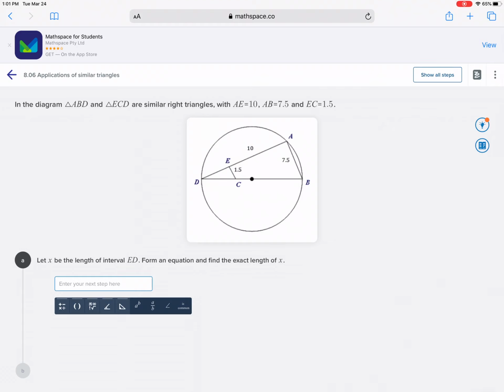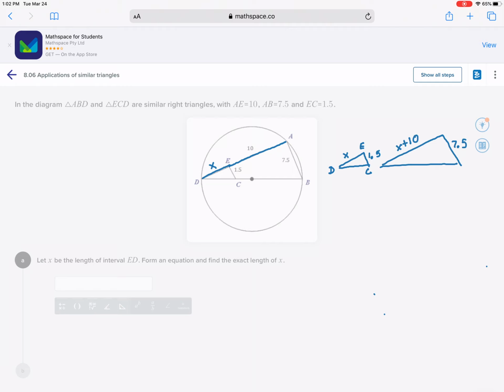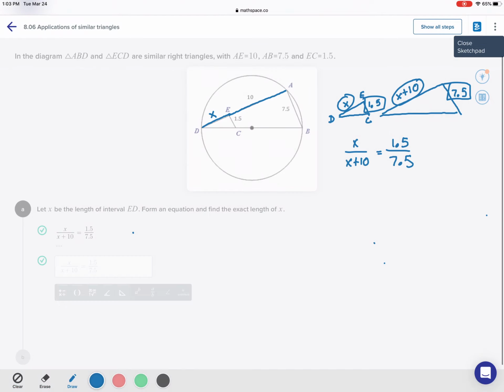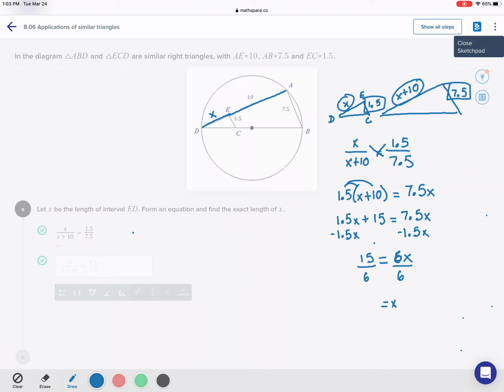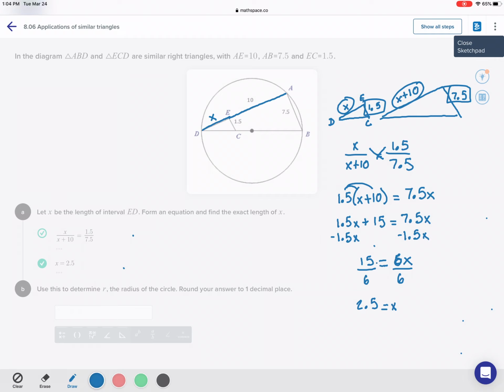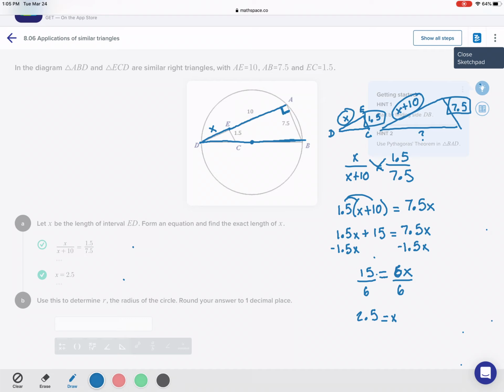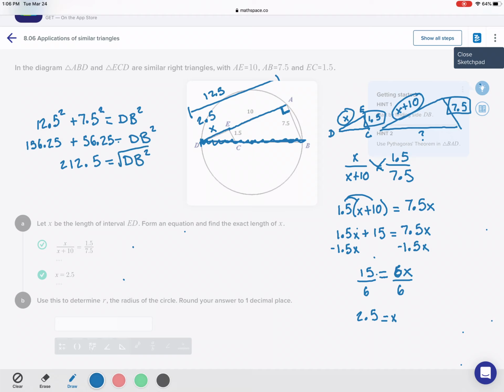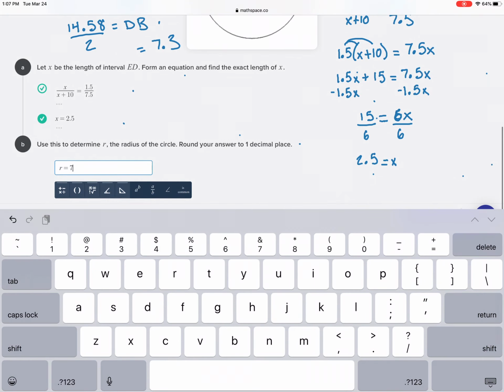S2R 10.3 HW #3